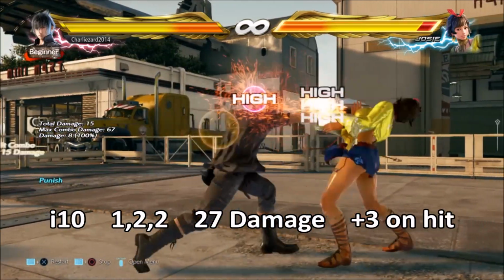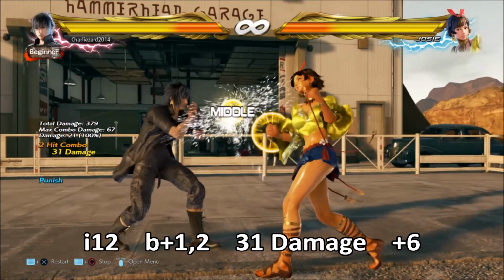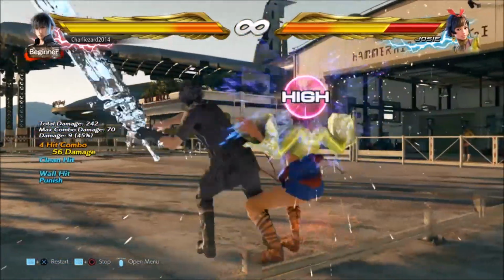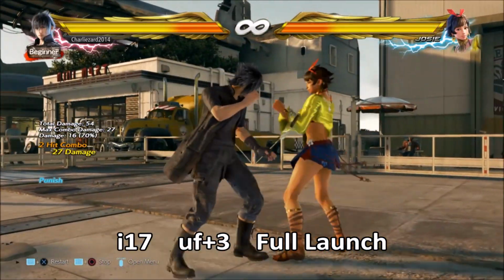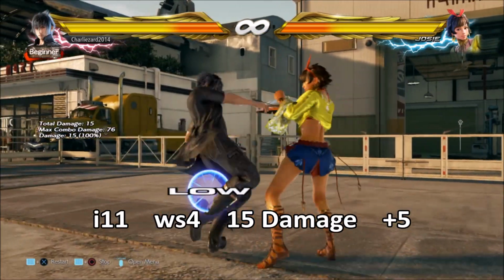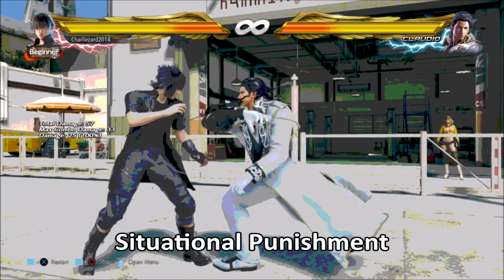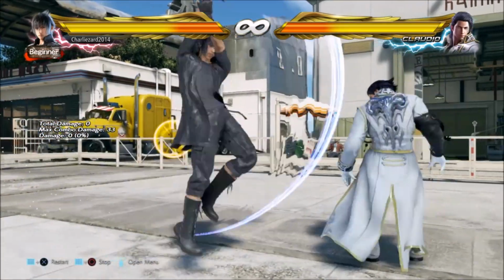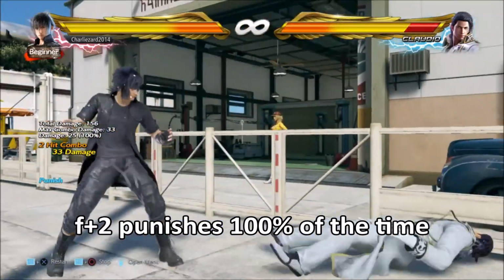Tekken 7 Noctis Guide / Part 1 Punishment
Part 1 of my full Noctis guide, enjoy!